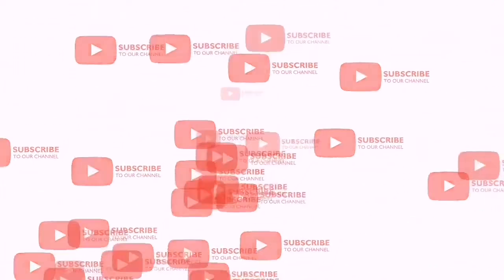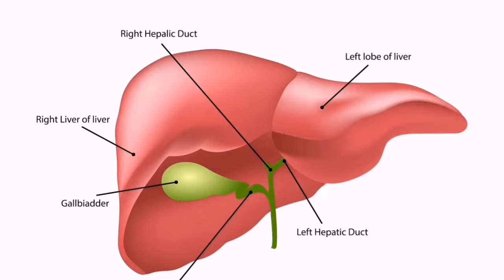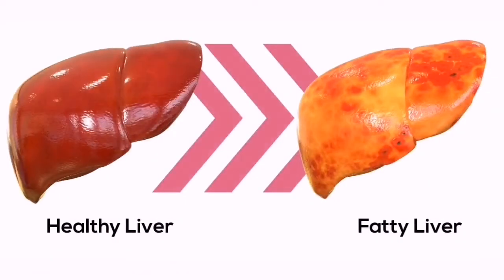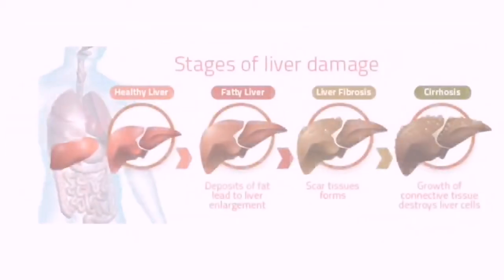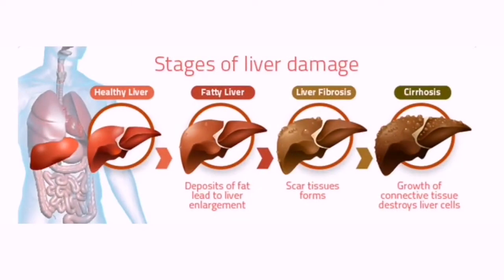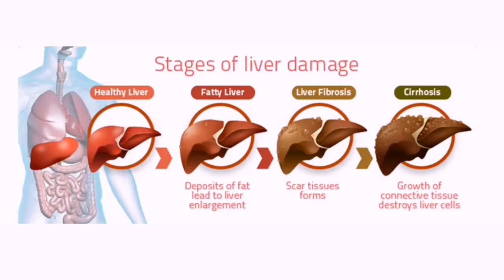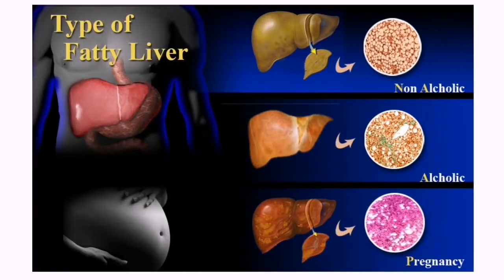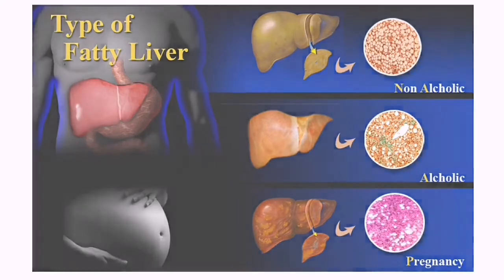HOW LIVER WORKS ON OUR BODY?,FUNCTIONS OF LIVER & EARLY SIGNS OF LIVER PROBLEMS